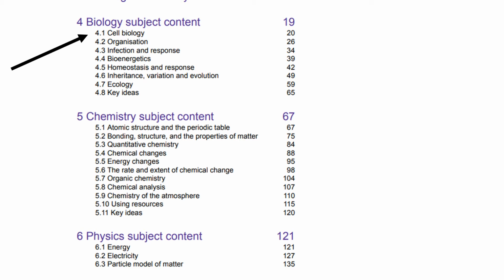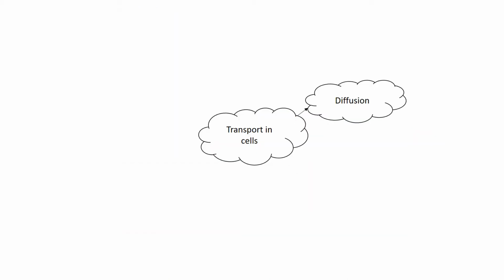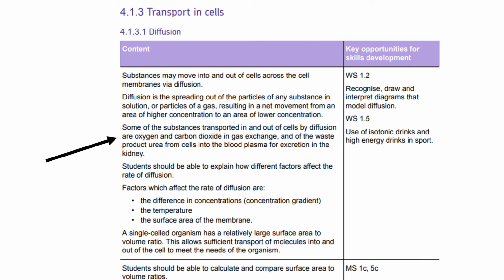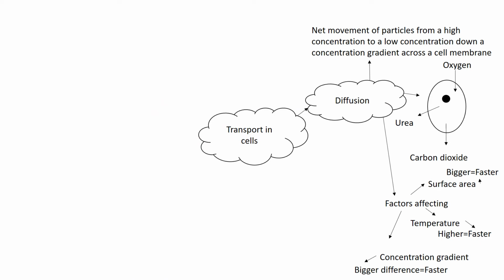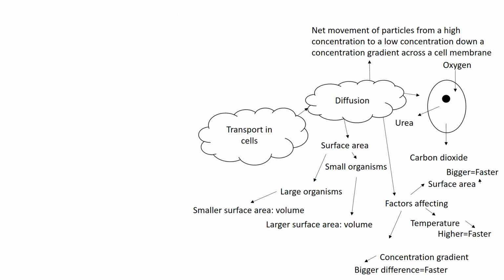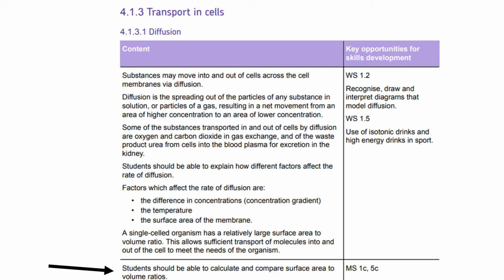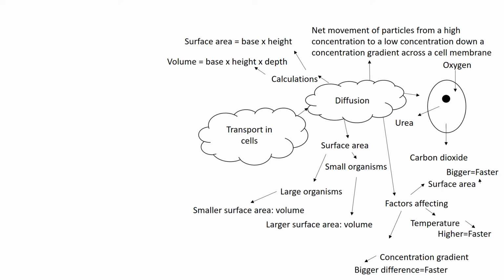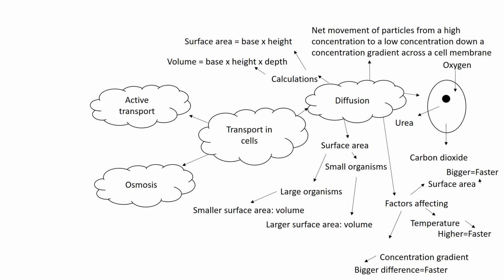Knole Academy | Science | SD Lesson 5 Year 9 | Week 12 | Transport in Cells Revision